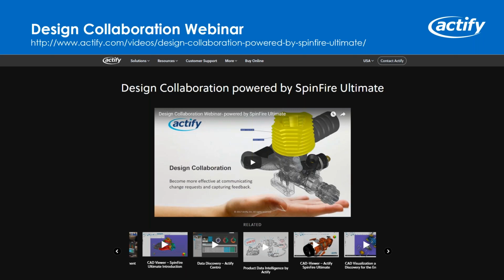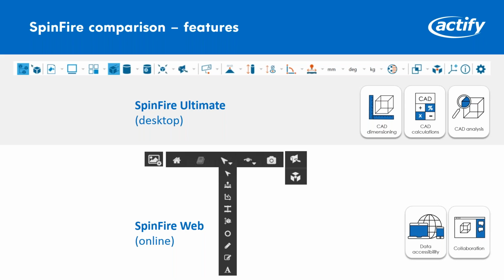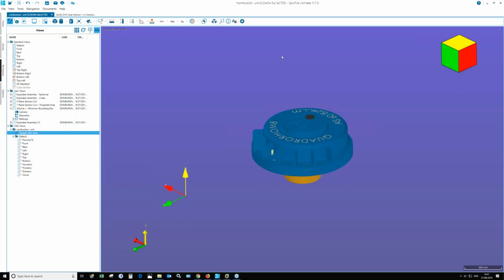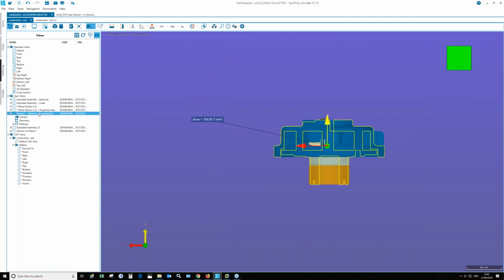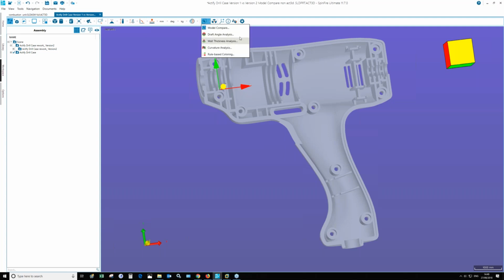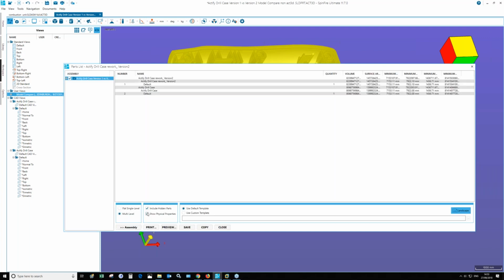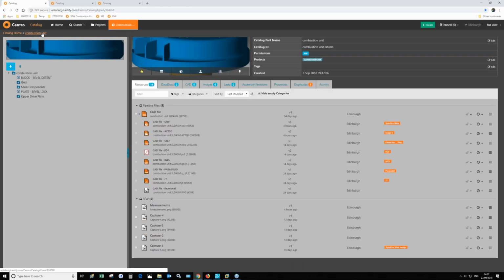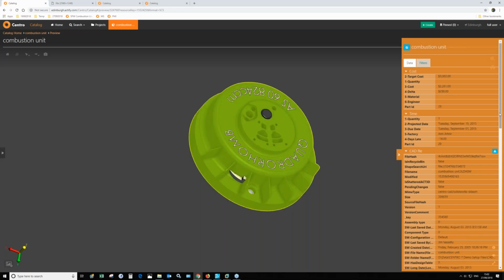SpinFire Ultimate and SpinFire Web - Discover the differences between Actify’s CAD viewers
Learn more about SpinFire Ultimate (desktop) and SpinFire web (online) to support your design workflow and collaboration requirements.

In this video, we are going to share with you the ins and outs of our desktop and of our online CAD viewer applications. These are similar products, both being CAD viewers, but address different pain points and business challenges.

By the end of this video, you will have a very good understanding of what these products offer.  Furthermore, you will learn how these two can be combined to serve communication and design objectives, both with internal teams and external stakeholders.

Some of the specific topics we will cover:
- Key questions to consider when comparing SpinFire Web and SpinFire Ultimate
- Features available across our CAD viewers to help you design and collaborate more efficiently
- Compare viewing experience for 3D files and 2D drawings
- Share CAD files on desktop, online, and mobile

To give you a higher-level perspective as well, we are also going to briefly talk about the overall strategic and business benefits of using such CAD viewer products. It will give you additional insights to support your decision making when it comes to select the right tools to enhance your team’s performance.